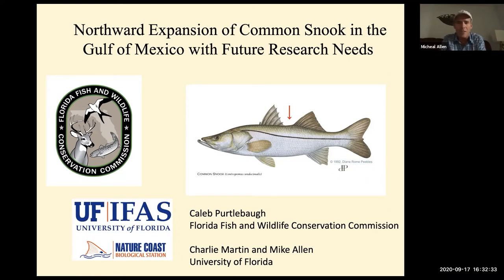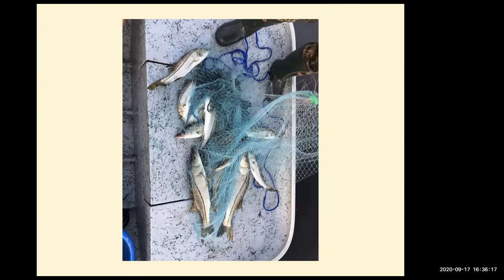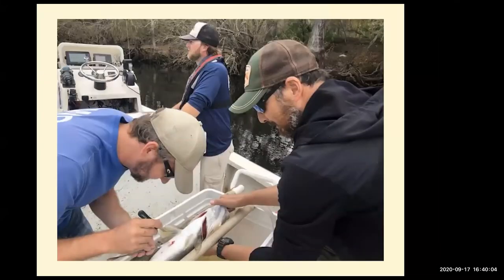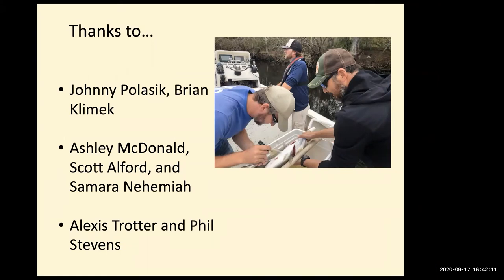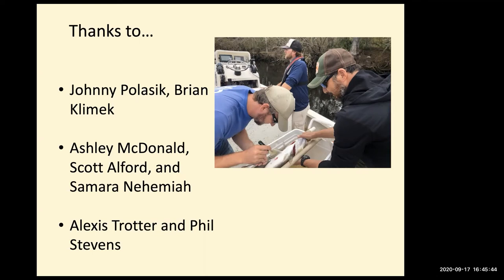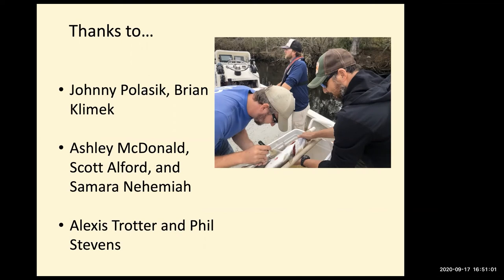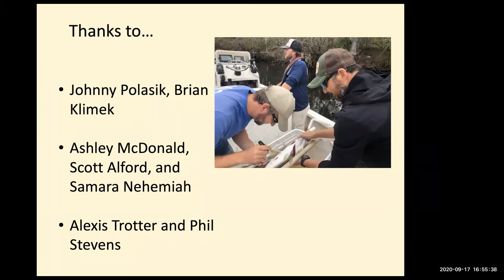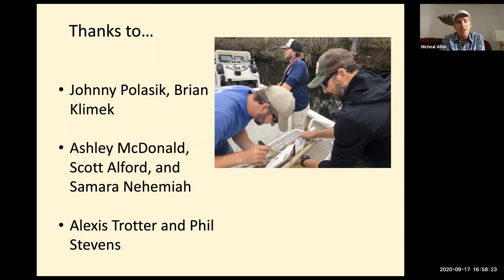Nature Coast Currents - Snook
Snook have expanded northward throughout the Gulf of Mexico over the last decade. In this edition of Nature Coast Currents, we will present information for anglers regarding snook life history, seasonal movement patterns, and spatial expansion northward in the Nature Coast. Long term data sets will be used to follow the changing distribution of snook, and we discuss the implications of the “neonative” predators (snook) on coastal food webs in the Nature Coast region. Be sure to stick around for a Q&A session with our panel of fish scientists including Dr. Mike Allen and Dr. Charlie Martin.